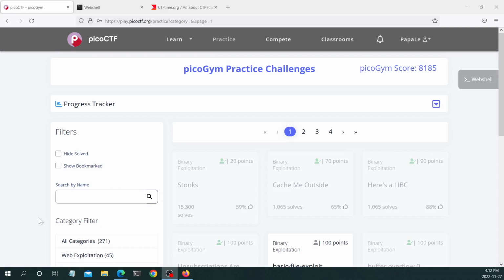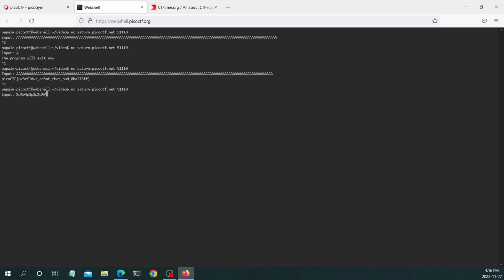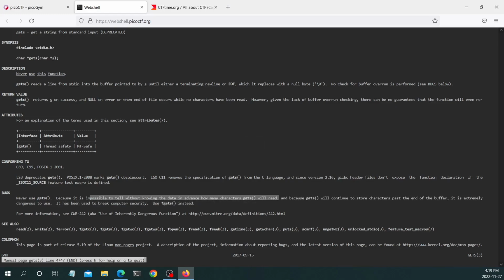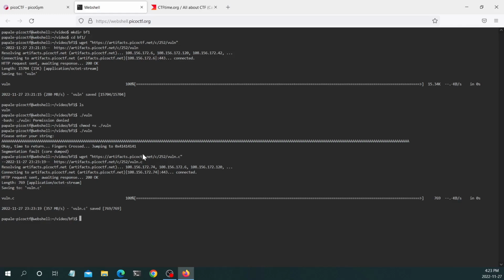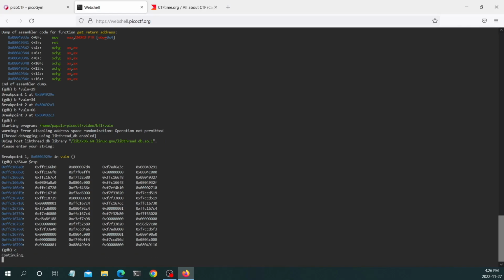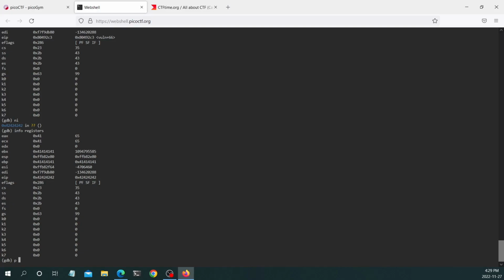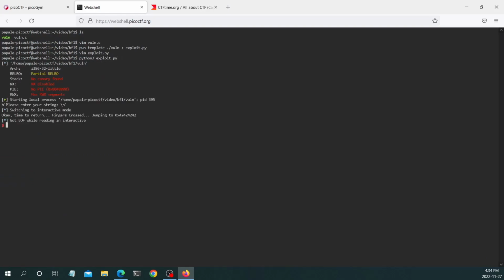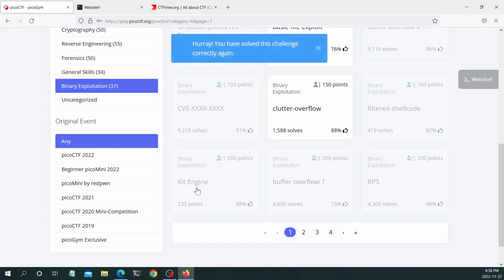Intro to Buffer Overflow and Binary Exploitation (PicoGym)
In this video, we’ll be covering problems “buffer overflow 0” and “buffer overflow 1” found on PicoGym, which are relatively straightforward problems to introduce members to binary exploitation.

For more information on binary exploitation and cybersecurity in general, I recommend reading/watching the following resources:

‘Into Uncertainty’
Jay Man - OurMusicBox